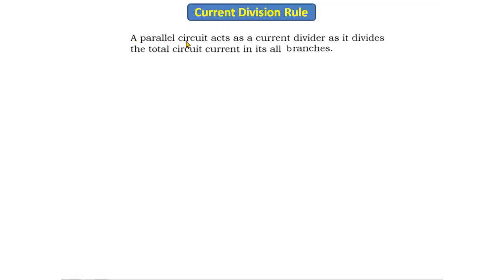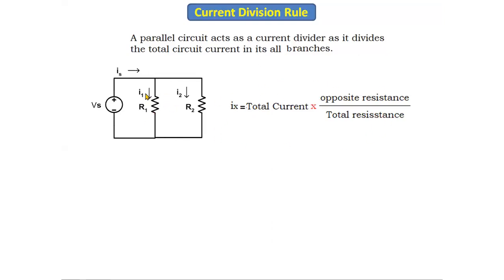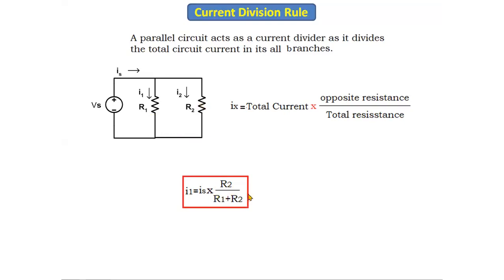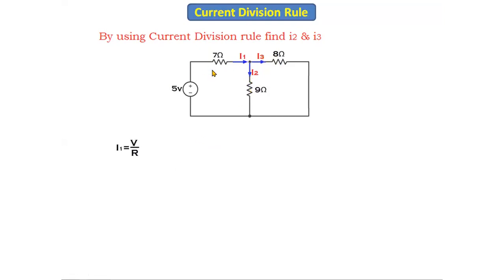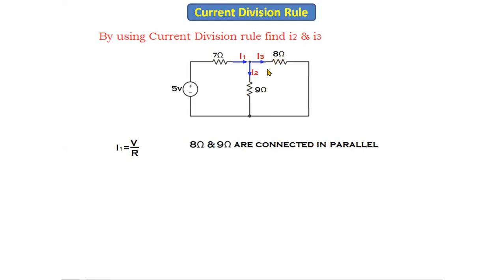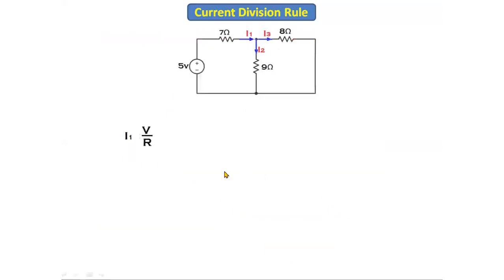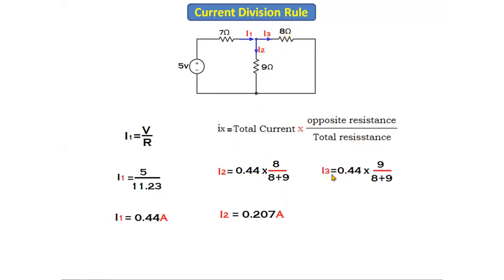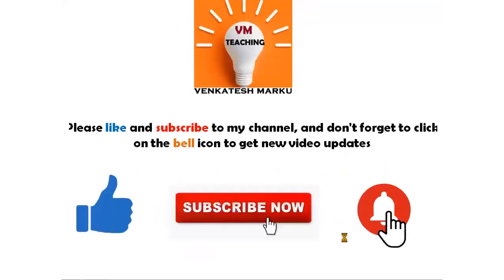8.Current Division Rule | DC Circuits | BEE | BEEE | JNTU | Autonomous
Current Division Rule | DC Circuits | BEE | BEEE